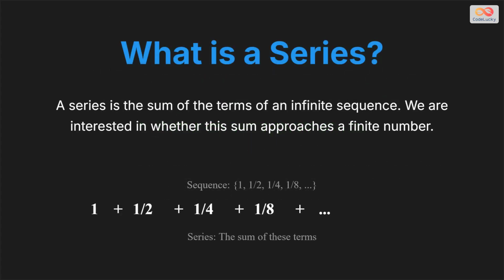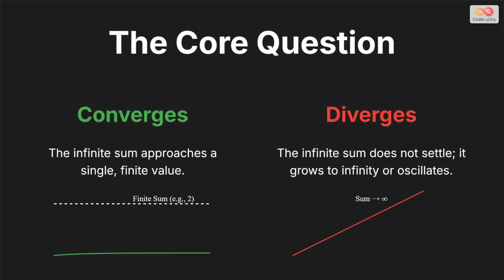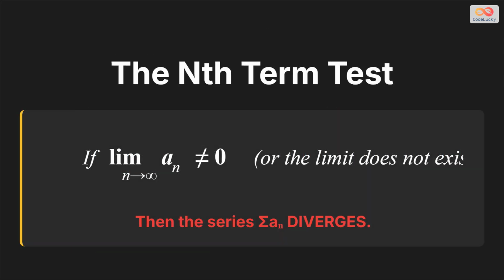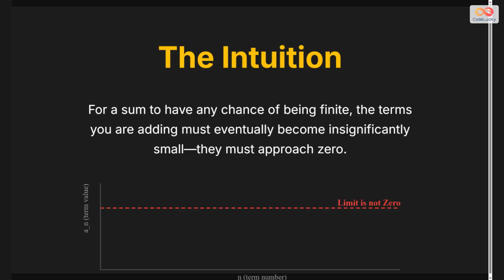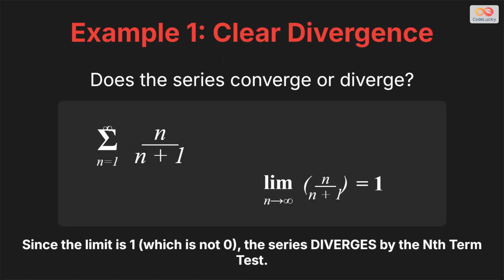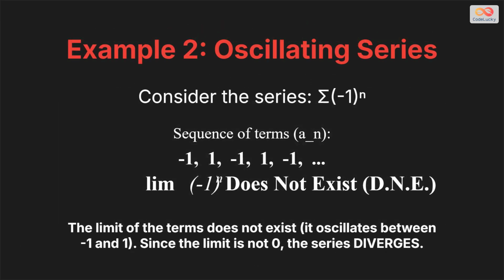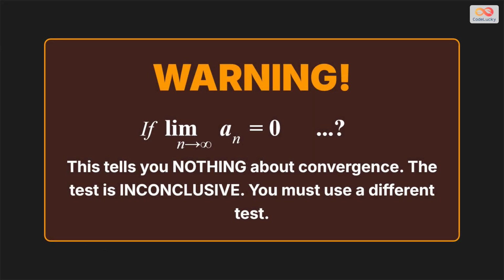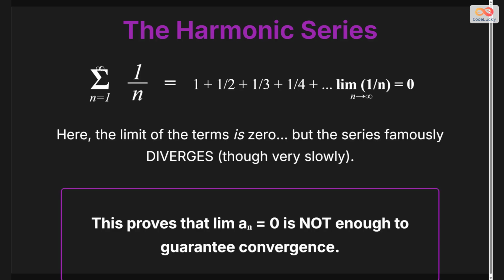The Nth Term Test for Divergence | Calculus Series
Unlock a key concept in Calculus! This video provides a comprehensive, beginner-friendly explanation of the Nth Term Test for Divergence. Learn the essential condition for series convergence and how to use this simple test to quickly identify divergent series. 📚

We'll walk through the core intuition behind the test—if the terms of a series don't approach zero, how can the sum possibly be finite? We will explore clear examples of divergent series, including series with oscillating terms. Most importantly, we'll cover the biggest pitfall: what it means when the limit of the terms IS zero. Using the famous harmonic series as a counterexample, you'll understand why the Nth Term Test can be inconclusive and why it can only be used to prove divergence, never convergence. This is a foundational topic for anyone studying infinite series!

Chapters:
00:00 - Nth Term Test for Divergence
00:15 - What is a Series?
00:37 - Convergence vs. Divergence
00:59 - The Nth Term Test
01:19 - The Intuition
01:40 - Example 1: Clear Divergence
02:01 - Example 2: Oscillating Series
02:26 - The Big Misconception
02:48 - Counterexample: The Harmonic Series
03:13 - Summary
03:31 - Outro